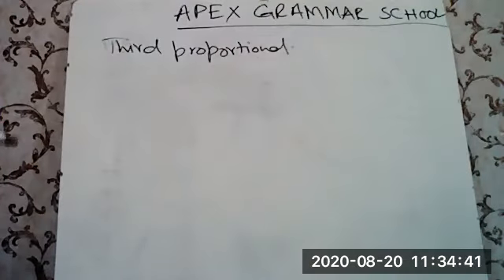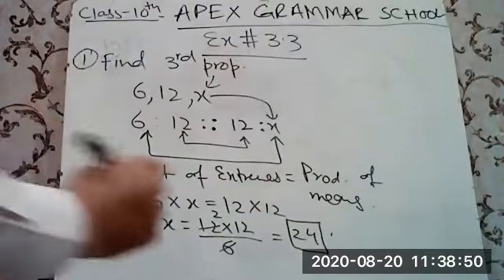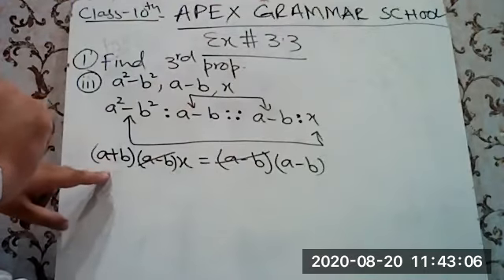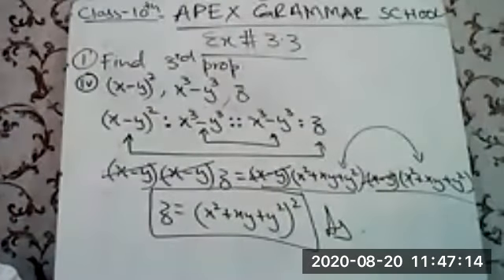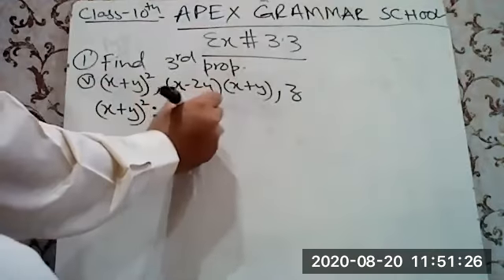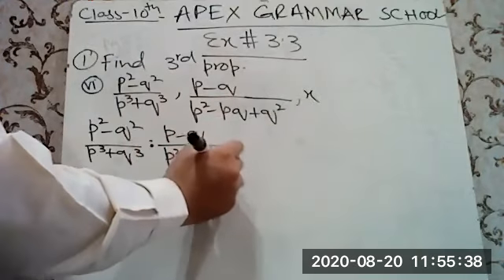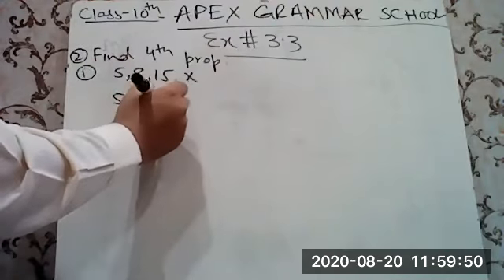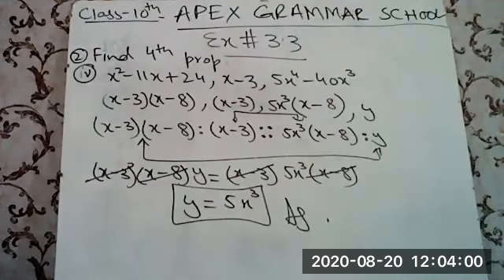Math Class X Thursday 20 August 2020